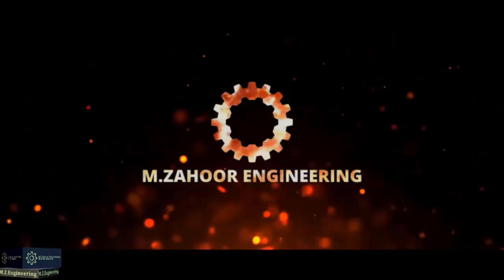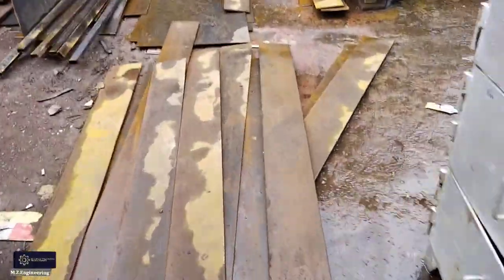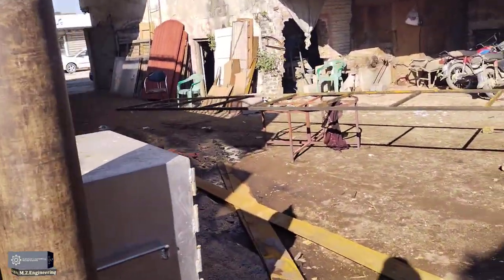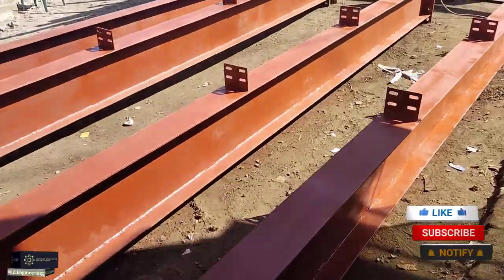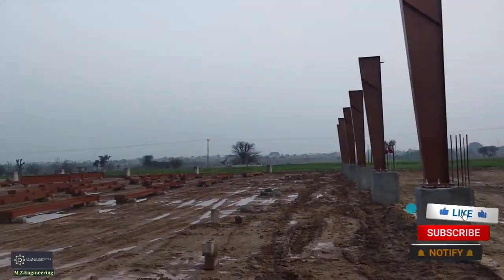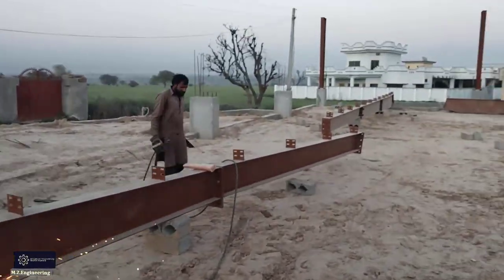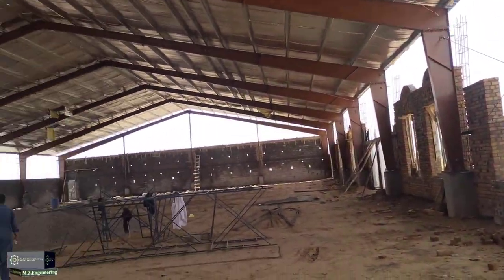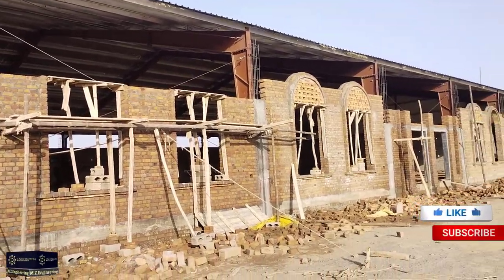Complete guide how to make Marquee structure warehouse | steel structure | Marriage hall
Hello friends how are you i hope all my friends are happy and good.i complete new project of Marquee structure ,warehouse Marriage hall in Punjab mandra.i hope you enjoy this new video.in this video i made complete steel structure start to end.if any one interested feel free to contact us our cell No.923215236492/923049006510
we have 25 year experiance in steel structure, warehouse , Mirage hall , Marquee structure etc